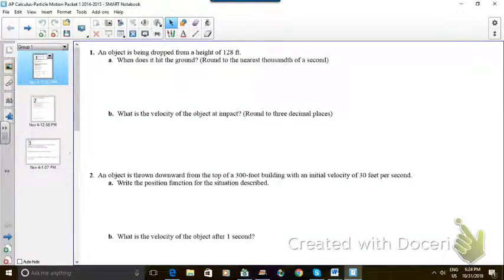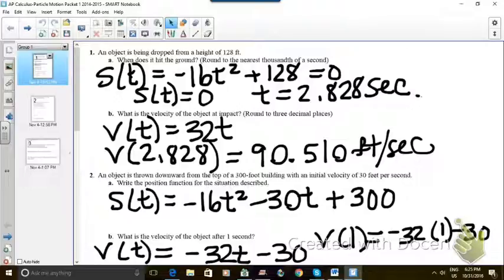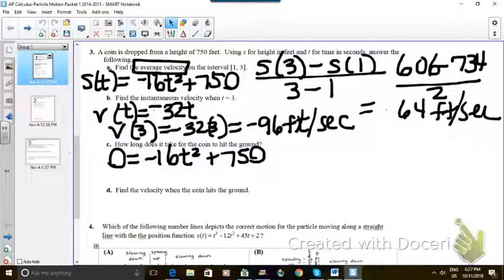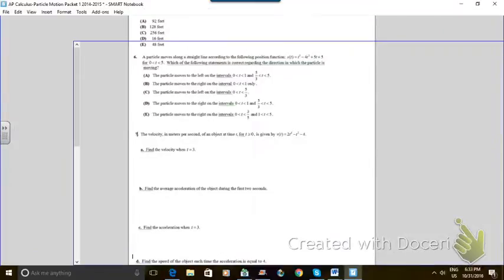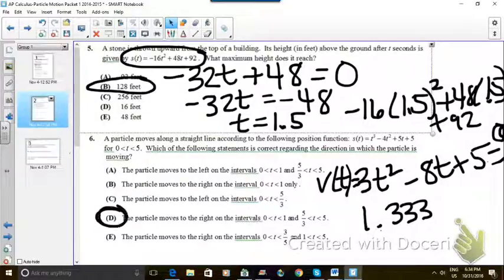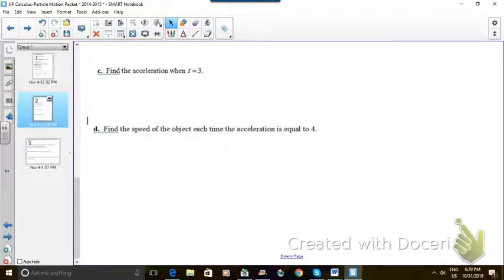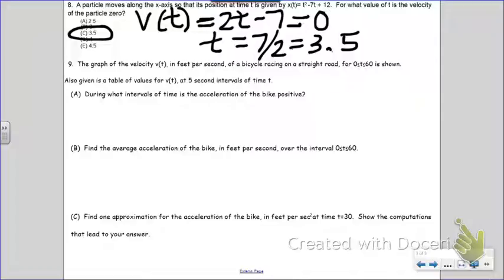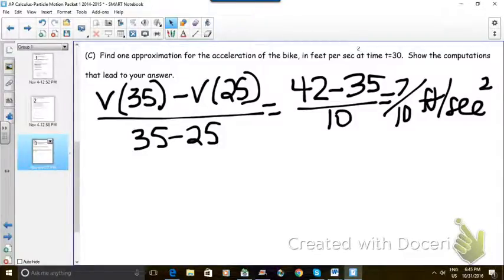Particle Motion Packet 1